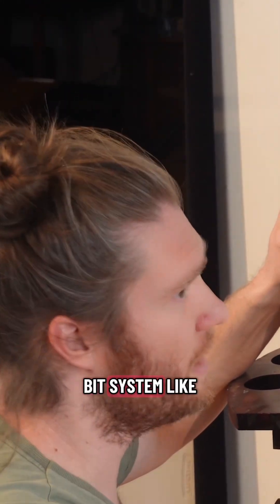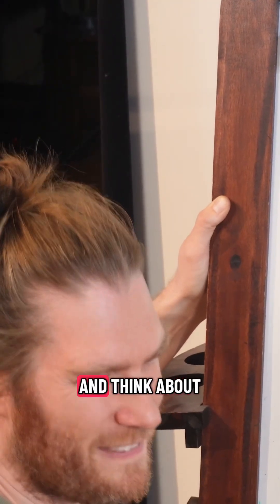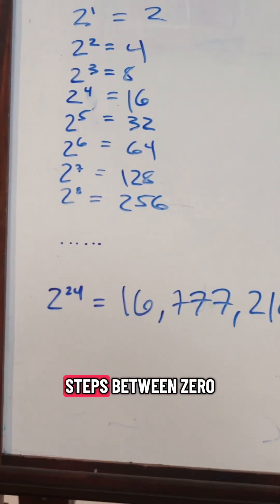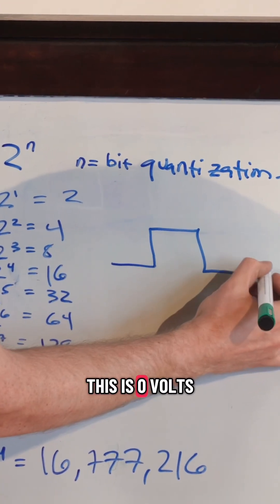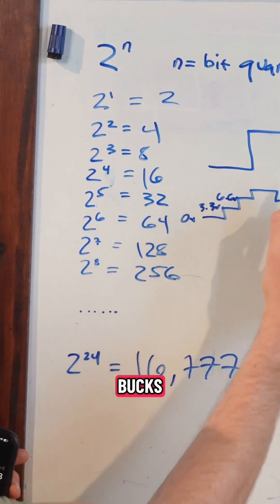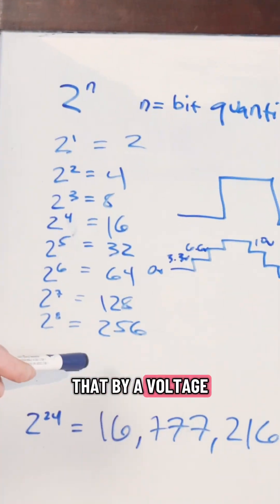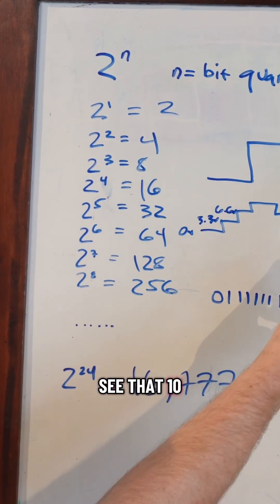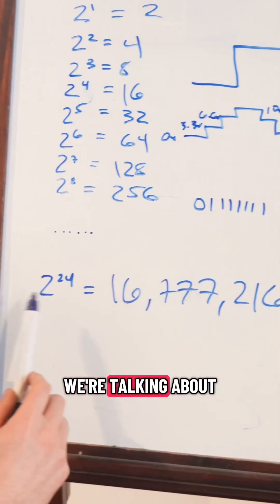8-bit to 24-bit system